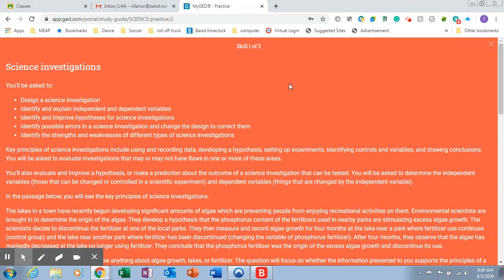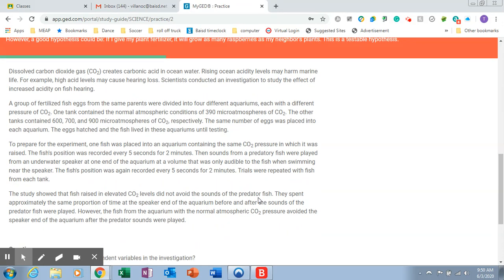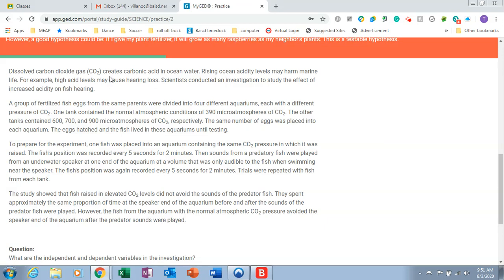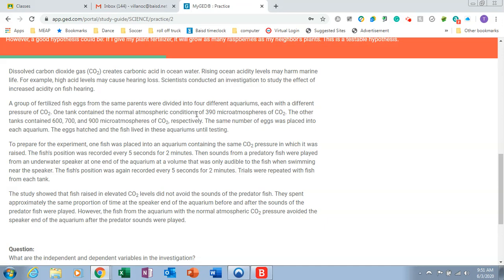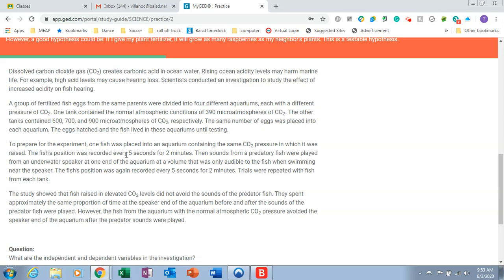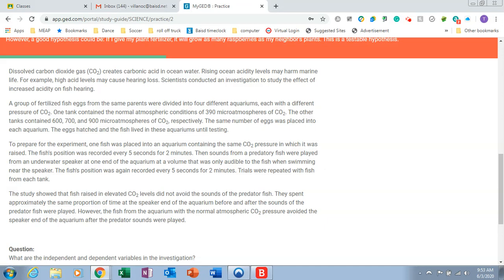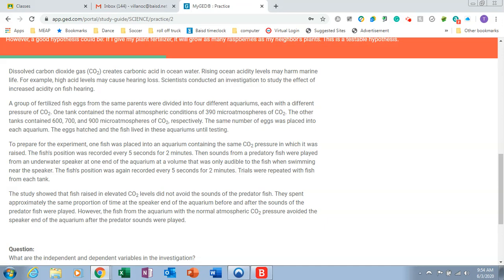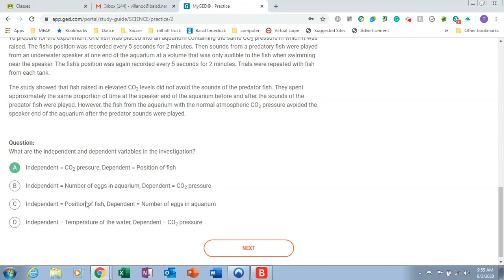GED Science Investigation question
A question from GED.com